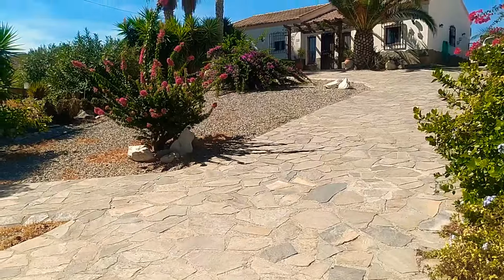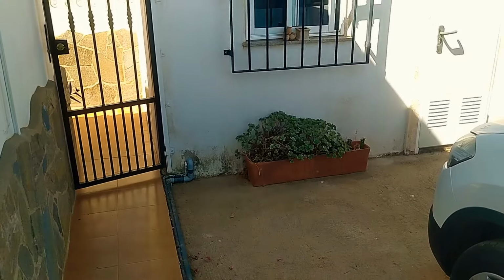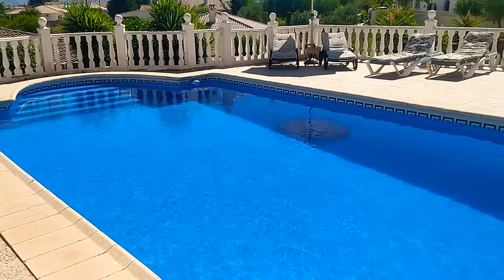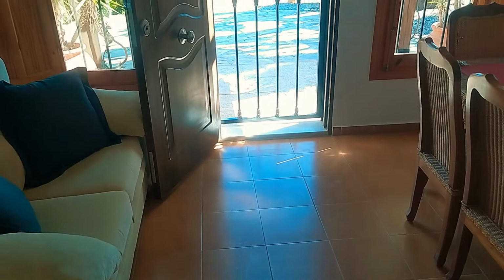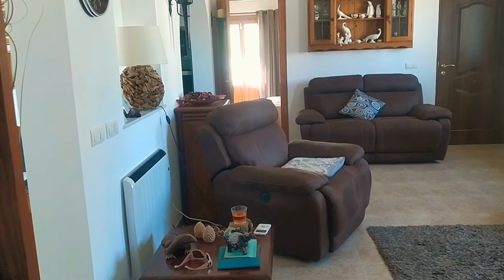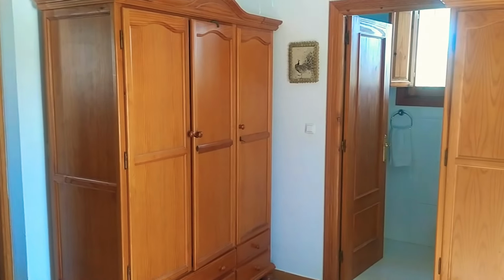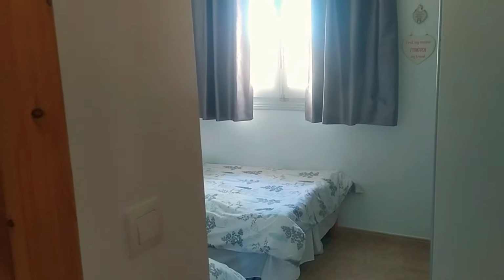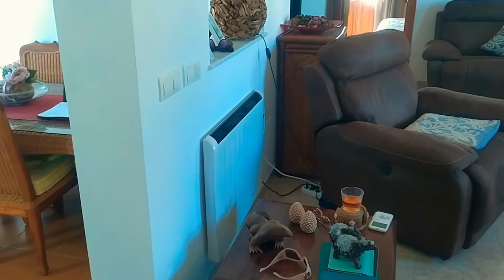Under offer -Villa Bloom- - Beautiful 3 bed villa- walking distance to Arboleas- 194,950€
Under offer - deposit paid -A Calida Homes exclusive listing the beautiful villa bloom - within walking distance of Arboleas centre.  A 3 bed 2 bath villa with pristine private pool set in slightly  elevated very private gardens which enjoy amazing views.  A charming character villa on the exterior with a wonderful modern twist on the interior.  194,950 Euros.